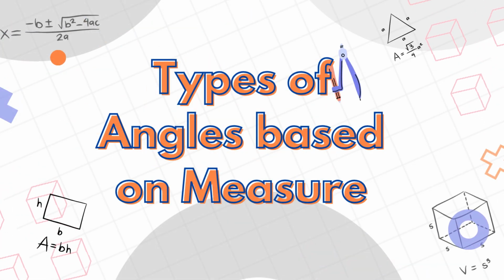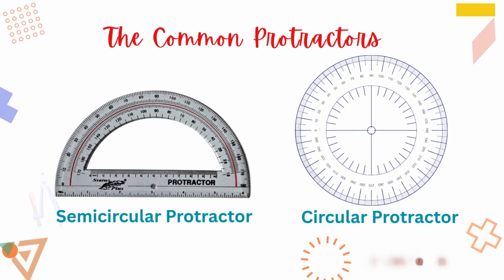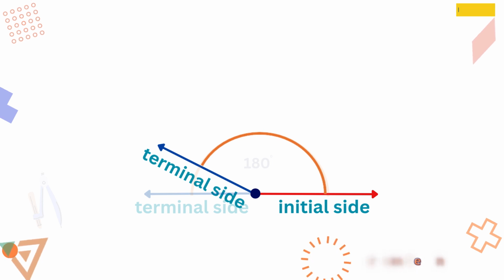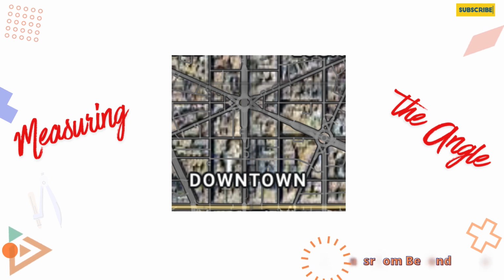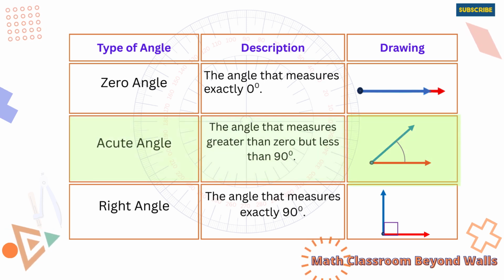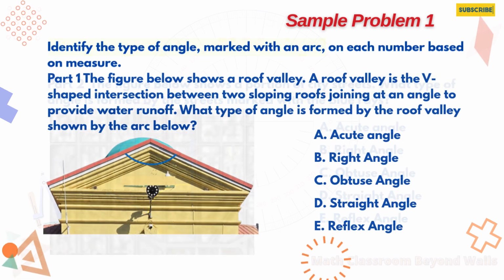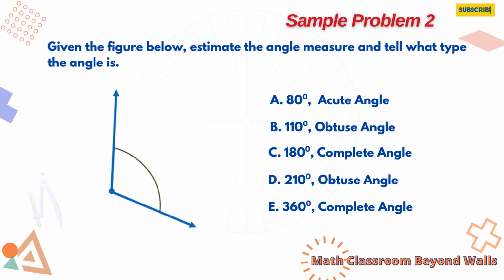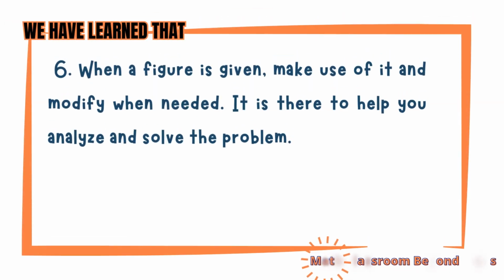Types of Angles Based on Measure | Learn & Apply Geometry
This video lesson is about the different types of angles based on measure. Determining these types of angles without actually measuring them is demonstrated with the use of fixed angles and familiar objects as benchmarks. Measuring angles with the use of the protractor is showcased.

Angles in real life are shown to make the concepts relatable and meaningful.

Strategies in analyzing and answering word problems related to the topic are demonstrated, to let you gain an understanding on how these are done, so that you will be able to successfully answer geometry problems similar to these in the future.

Editor: Arianne Nalda Homerez
Channel: @mathclassroombeyondwalls
Viewers: Learners